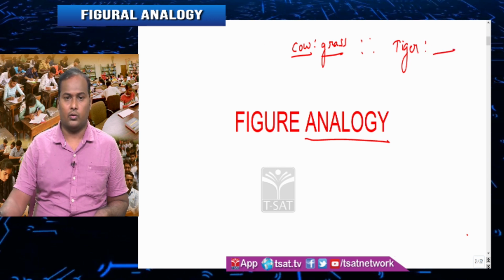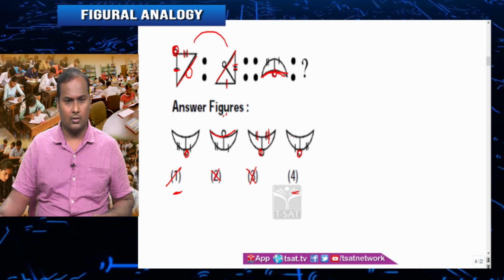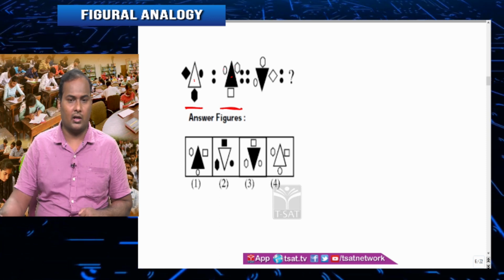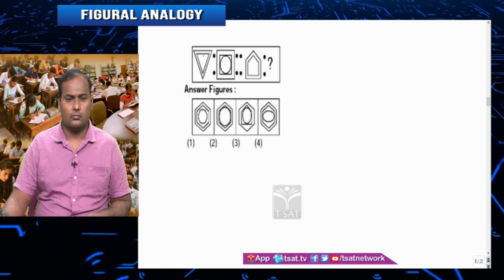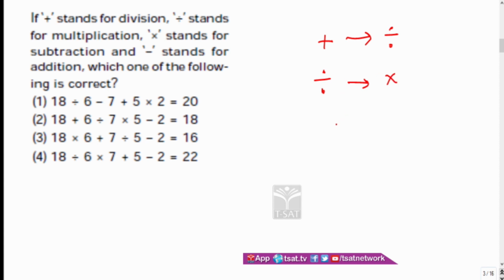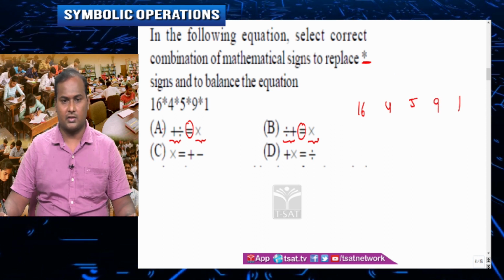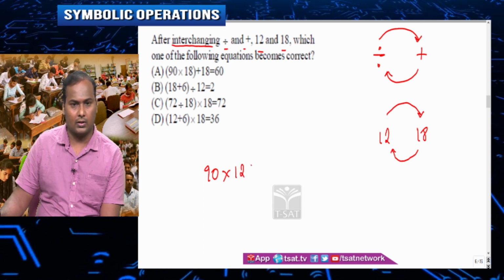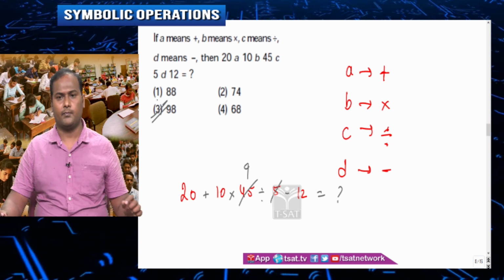STAFF SELECTION COMISSION (SSC) | GENERAL INTELLIGENCE - FIGURAL ANALOGY & SYMBOLIC OPERATIONS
STAFF SELECTION COMISSION (SSC) | GENERAL INTELLIGENCE - FIGURAL ANALOGY & SYMBOLIC OPERATIONS  || T-SAT || 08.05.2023

T-SAT Network Digital Classes are Now Available on Following Platforms:

👉Install T-SAT App:
1. For Android Users: Play Store
2. For Apple Users: AppStore